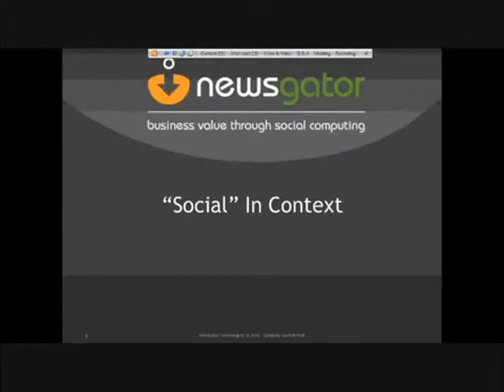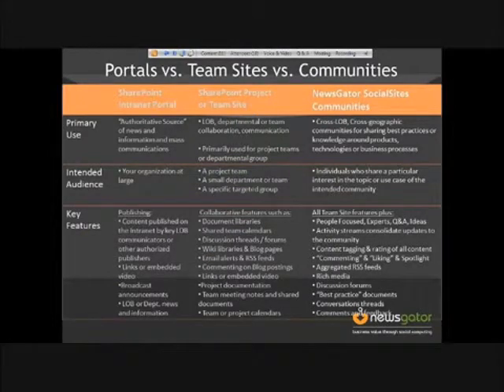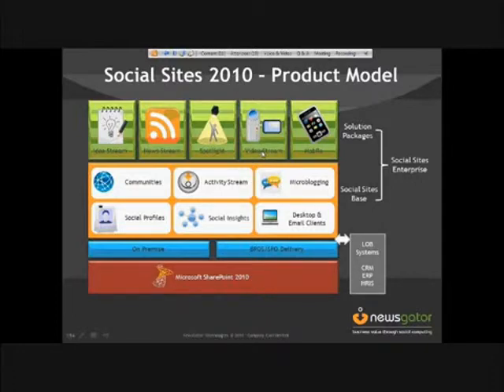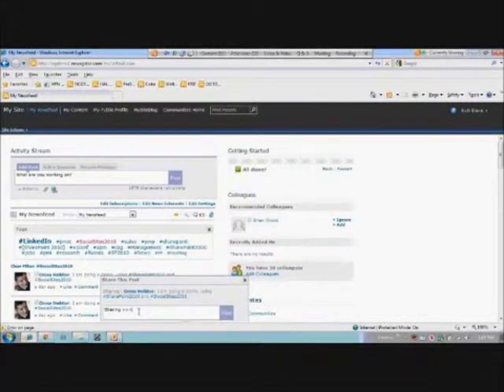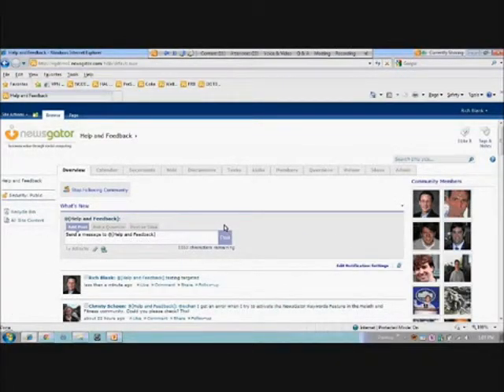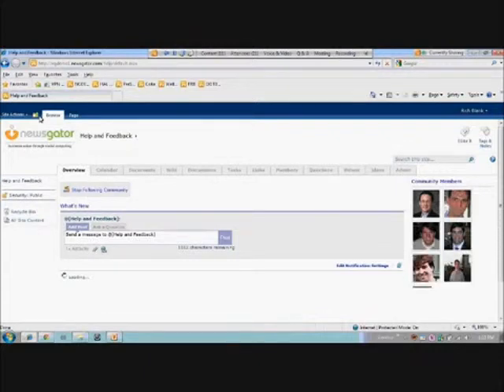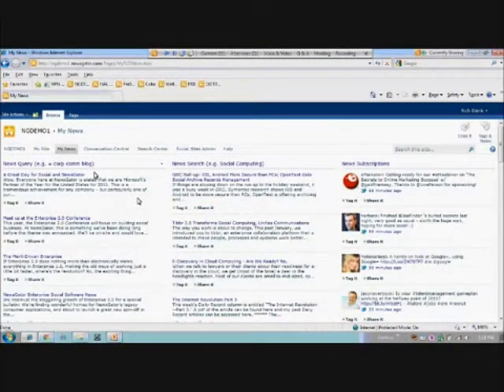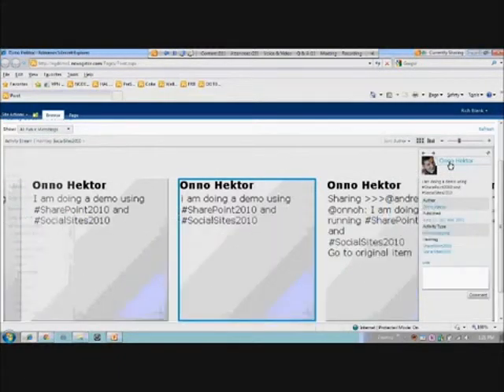SharePoint Shop Talk with NewsGator's Rich Blank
Join NewsGator Solution Engineer Rich Blank for this half-hour episode of SharePoint Shop Talk.